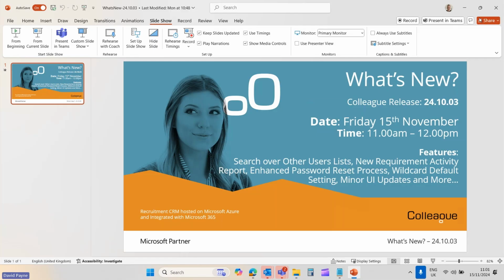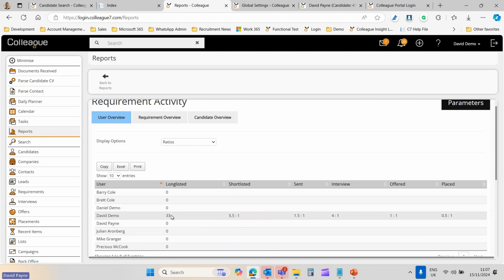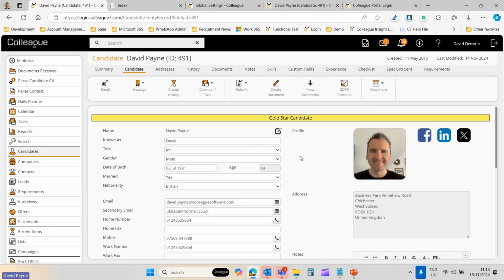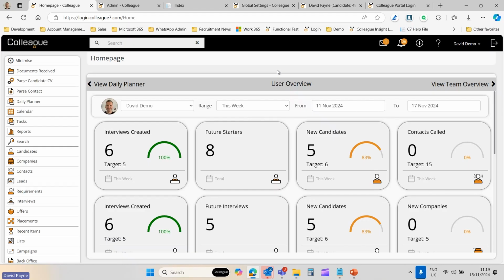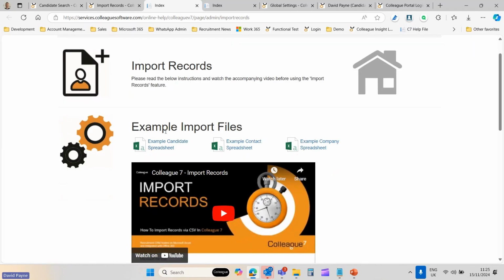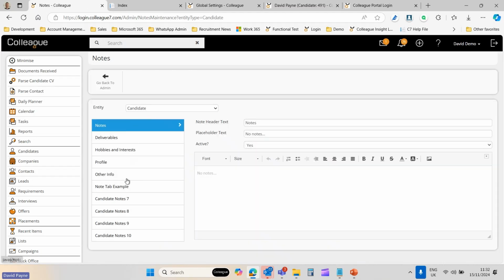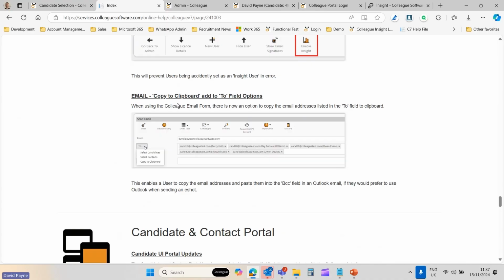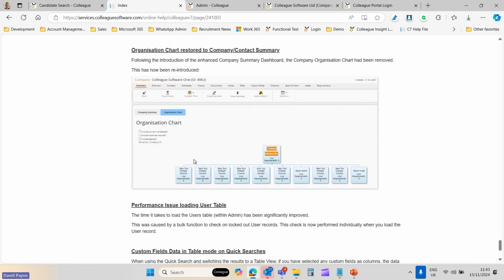Colleague: 24.10.03 | What's New?